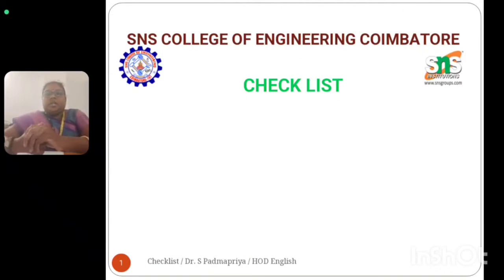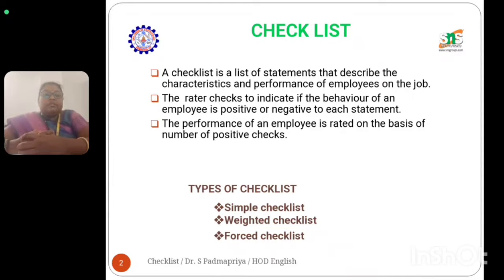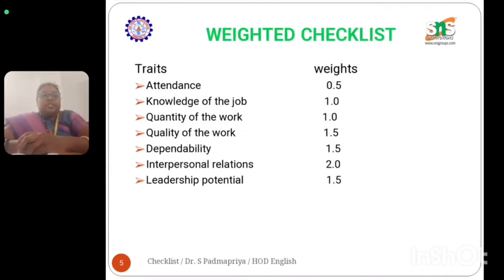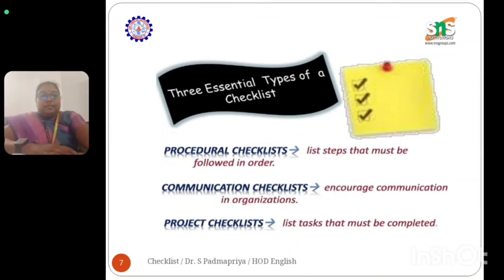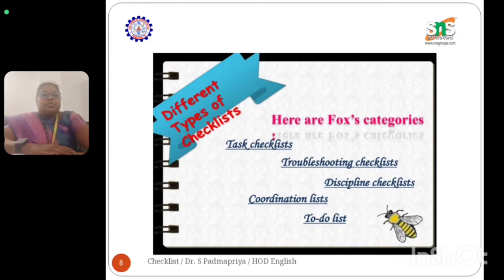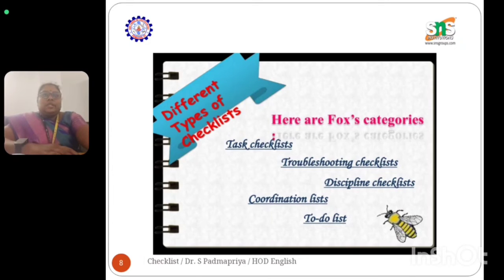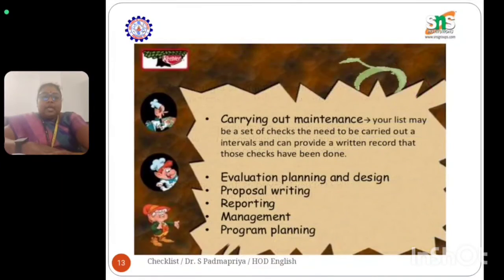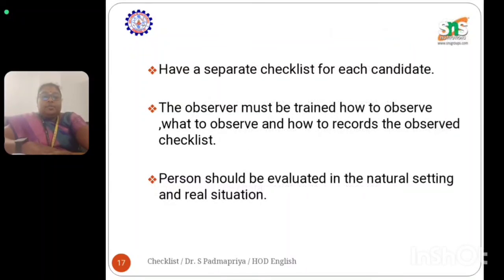Dr S PadmaPriya | Checklist | SNSINSTITIONS